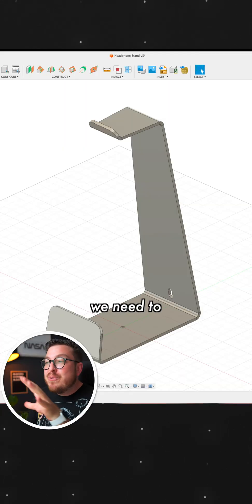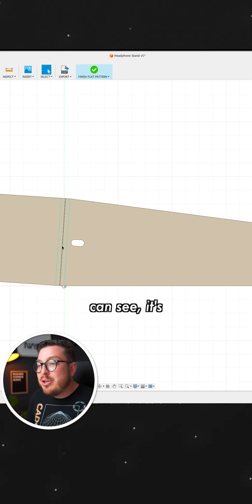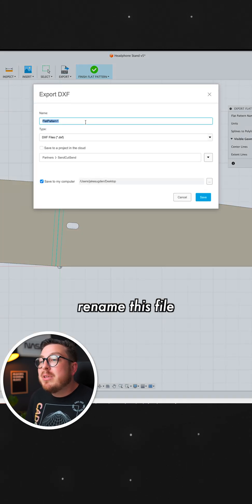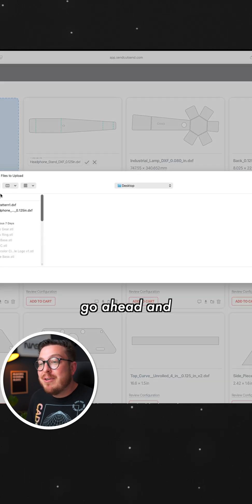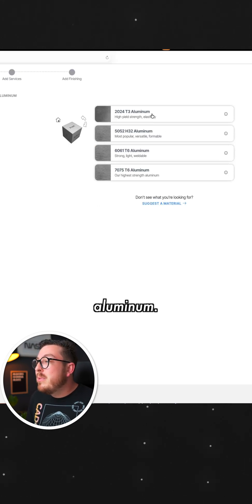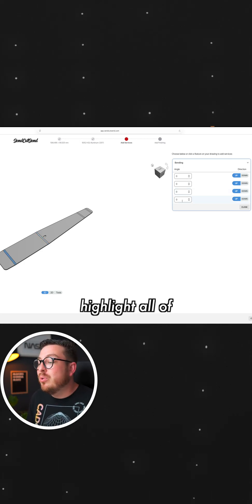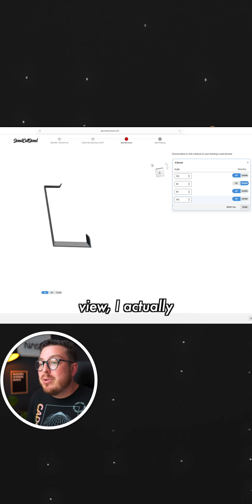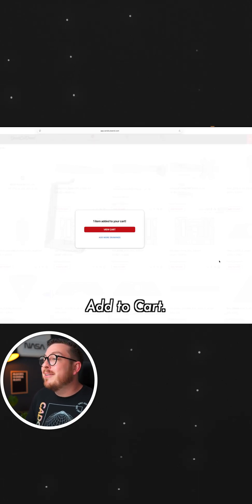How to get Sheet Metal Parts Made | Fusion Sheet Metal for Beginners: Make a Headphone Stand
💡 QUESTION: What project should I make next? Drop it in the comments 👇

⚡ Level Up Your CAD Skills
📘 Best-selling Autodesk Fusion [360] Book

About CADclass
CADclass.org is your go-to resource for mastering CAD. Our tutorials make Fusion 360, Onshape, and Tinkercad practical, clear, and fun, so you can design smarter and build your ideas with confidence.